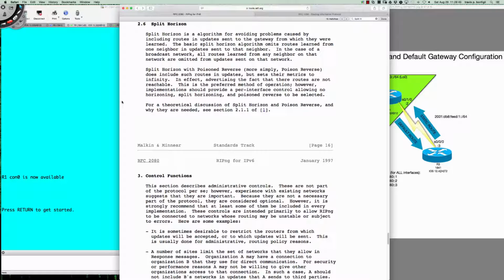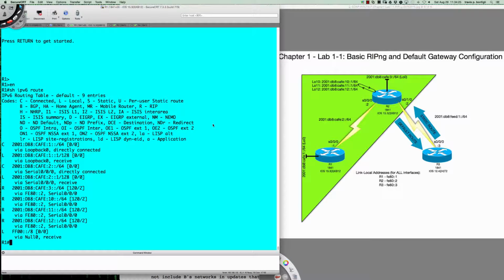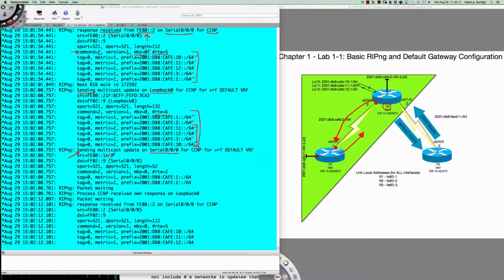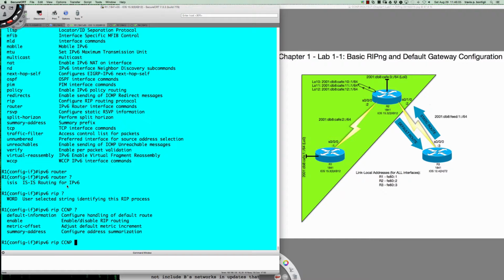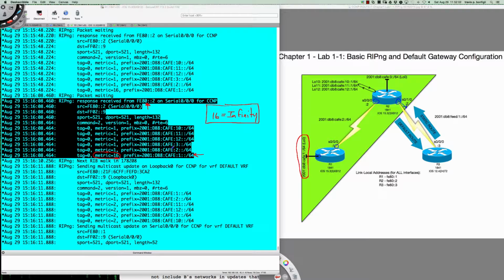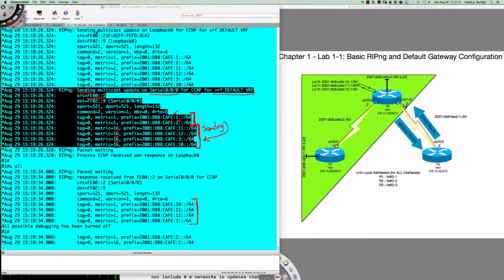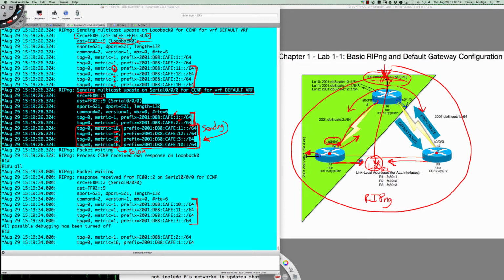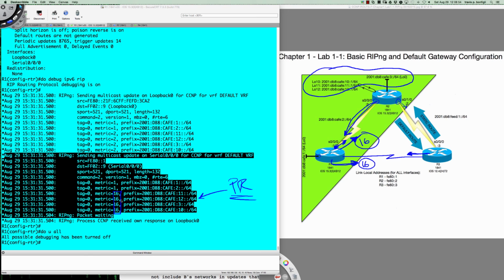Fall 2015 - CTS265-840 (Week #1 - 08.24.2015) - RIPng Split Horizon vs. Poison Reverse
In this video we take a deep dive look at our RIPng debug output to compare and contrast the differences between RIPng Split Horizon and Poison Reverse.  We also examine the RIPng RFC 2080 to see how the standard is written for these features of RIPng and then talk about Cisco's implementation.  Enjoy!